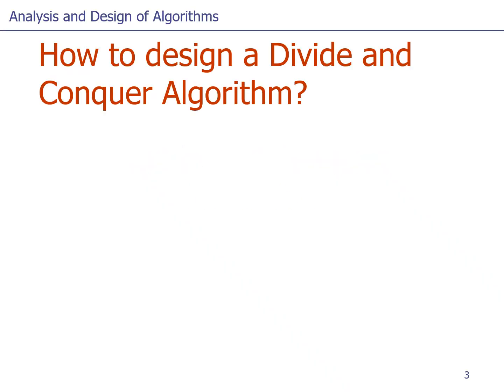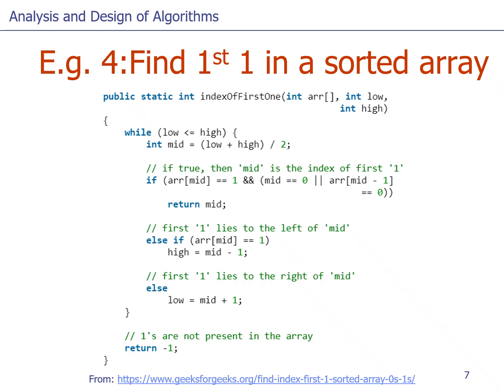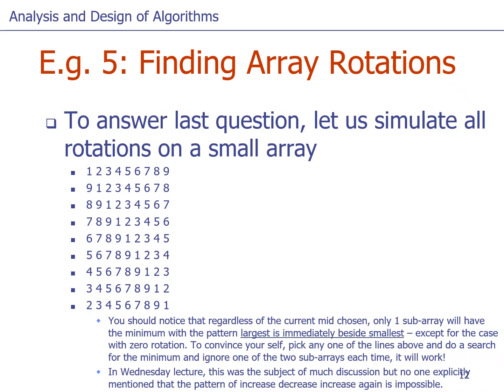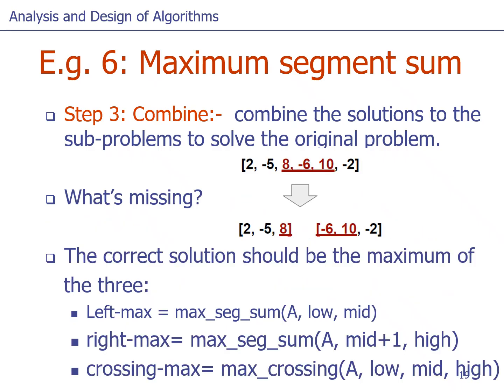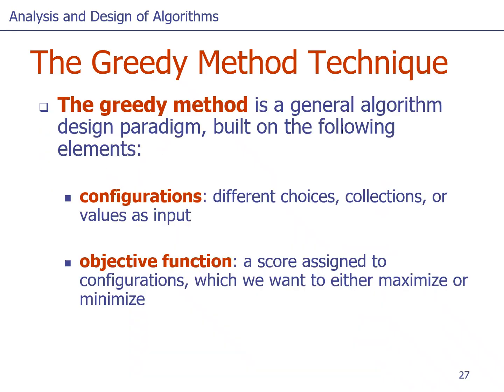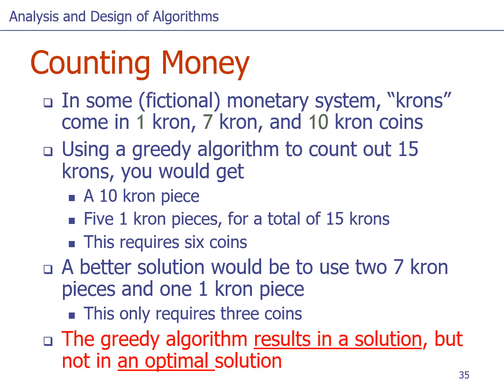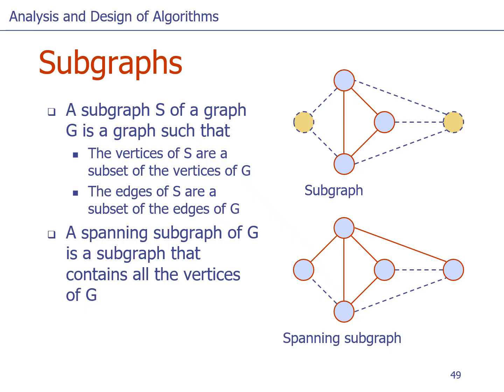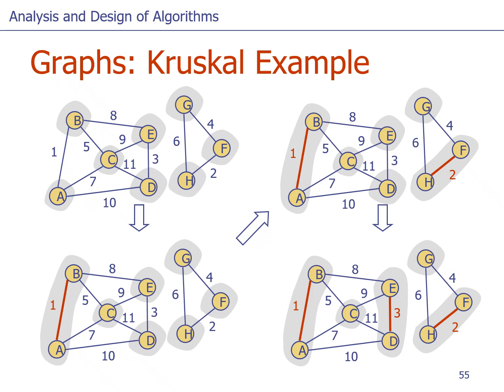Lecture 2: Divide & Conquer II and Greedy Algorithms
Divide and conquer algorithm design.
Divide and conquer examples: 1st 1 in sorted and unsorted arrays, finding array rotations, maximum segment sum,

Greedy algorithm design.
Greedy examples:  counting money, scheduling jobs, and Kruskal MST.